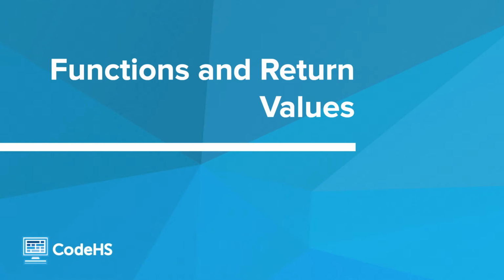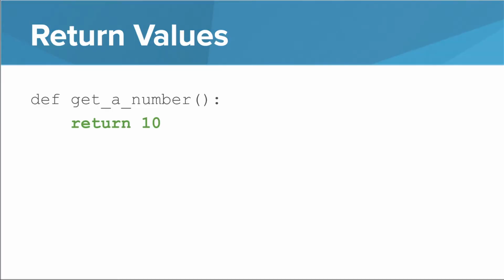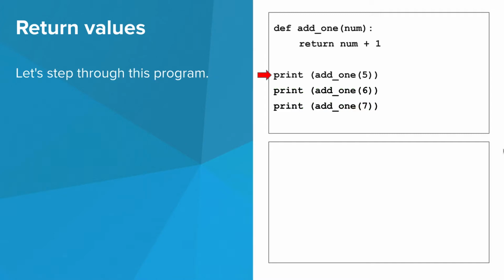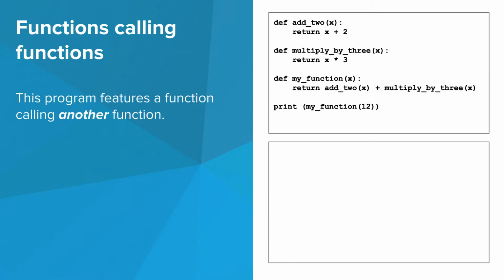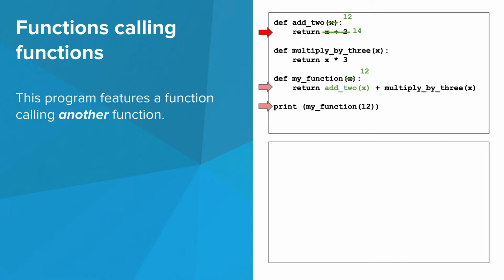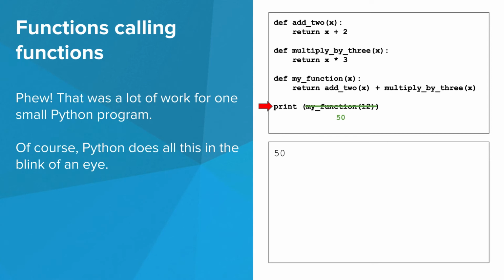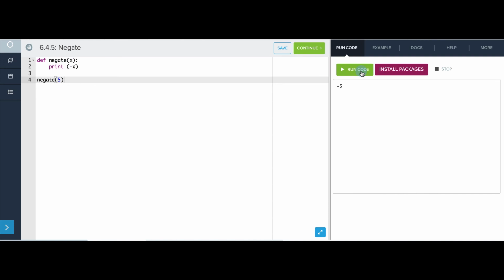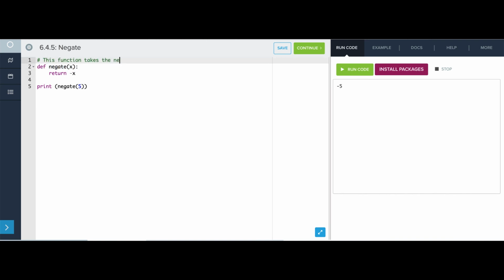Python- Functions and Return Values